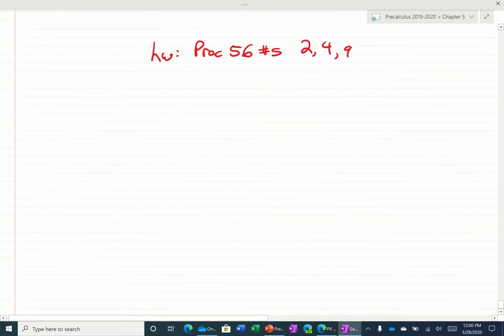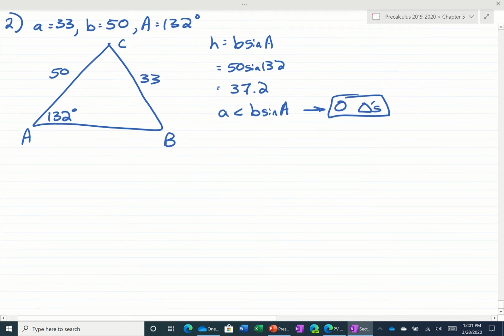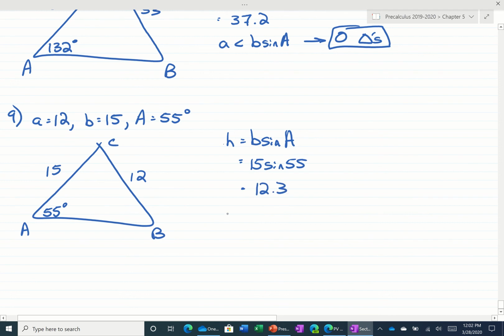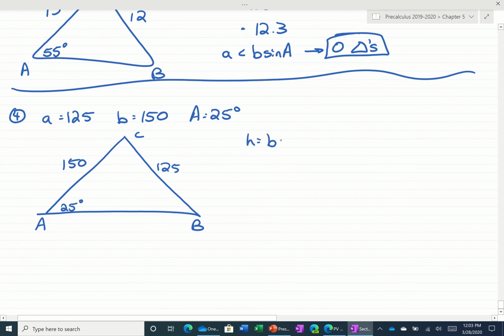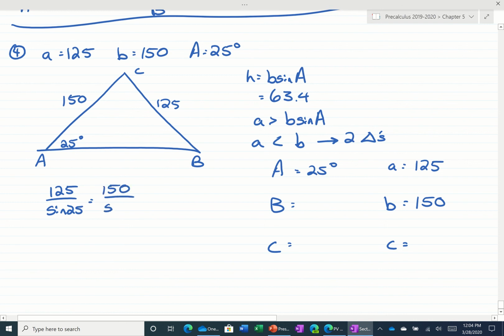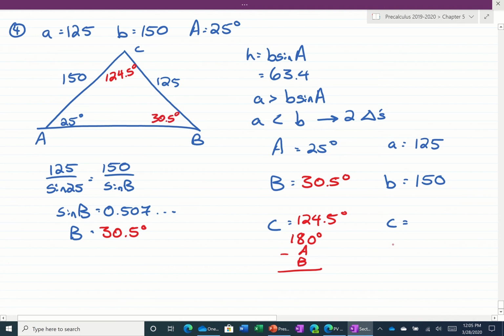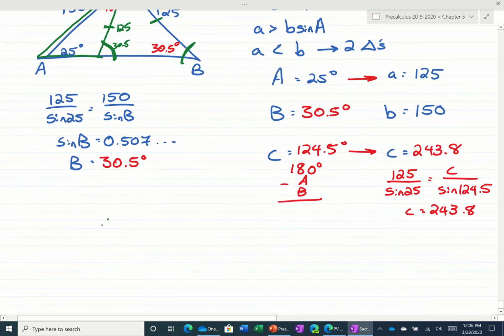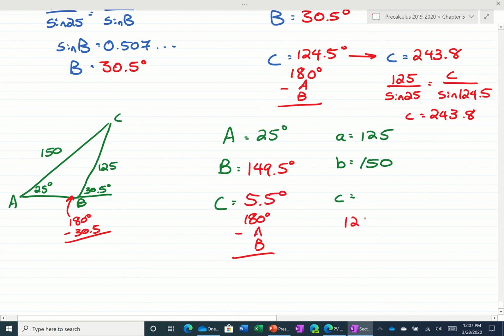Law of Sines (Part 3) - Ambiguous Cases - HW Review